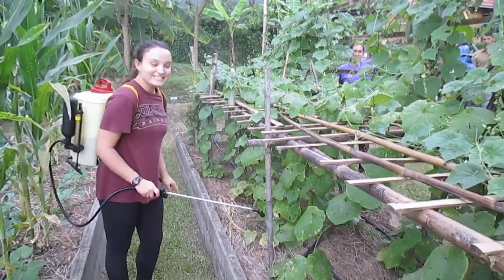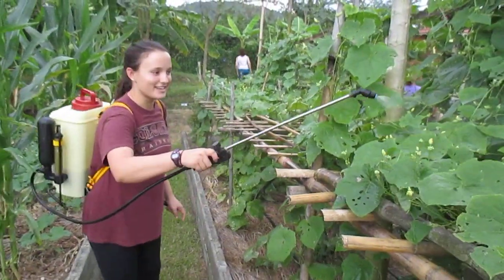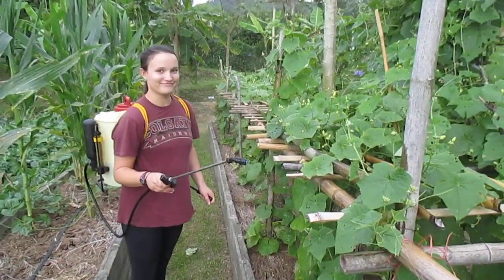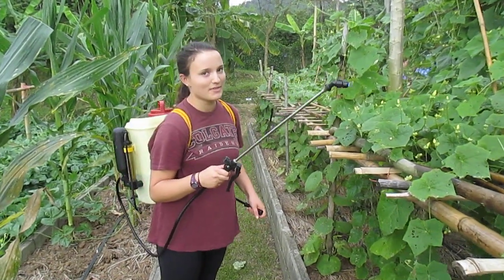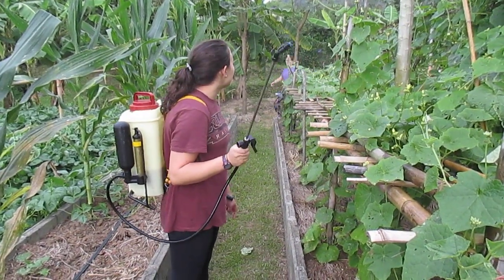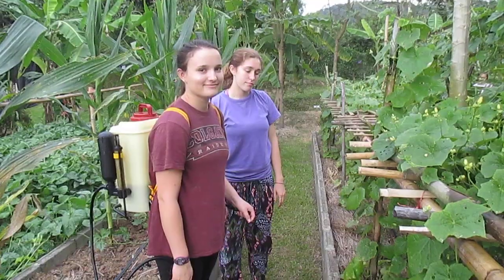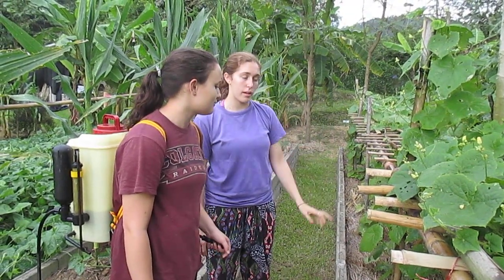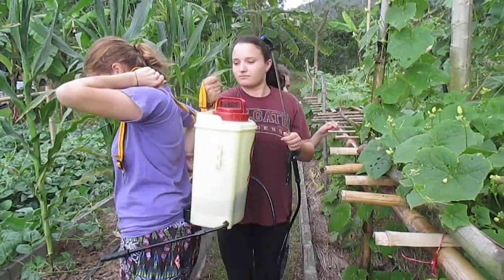Sustainable Agriculture in Thailand - Natural Pesticide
Thinking Beyond Borders students explain how and why natural pesticides serve rural farmers and make agricultural practices more sustainable.